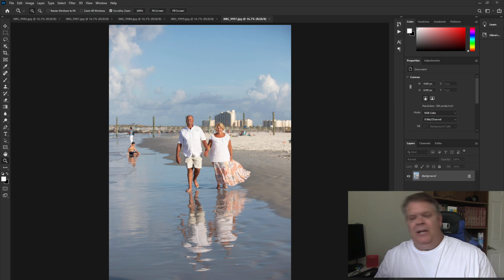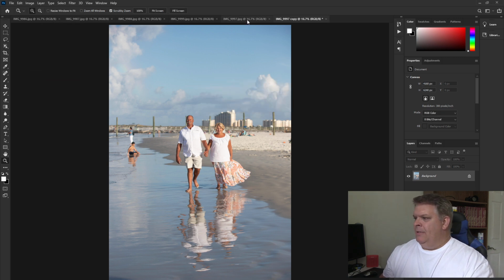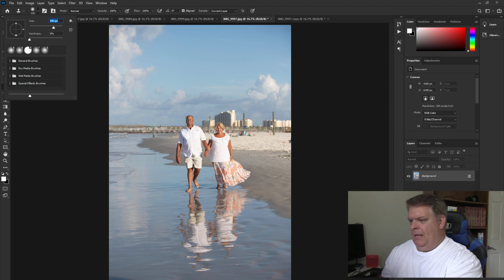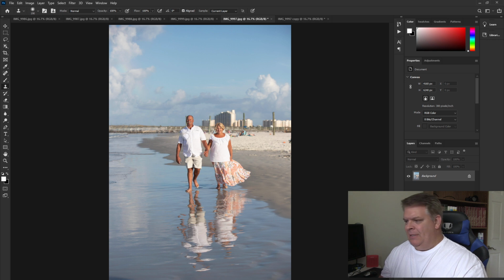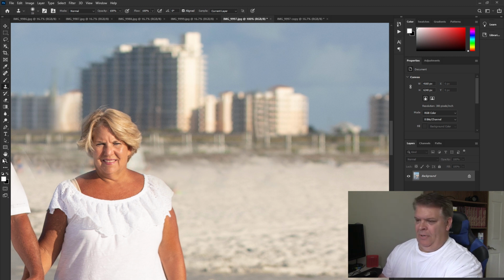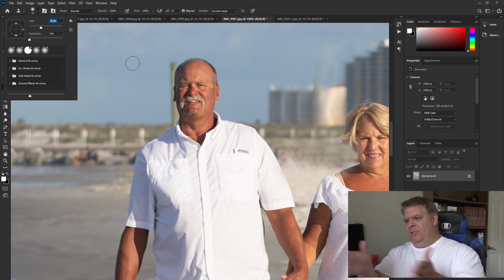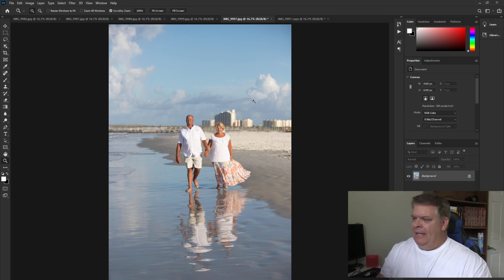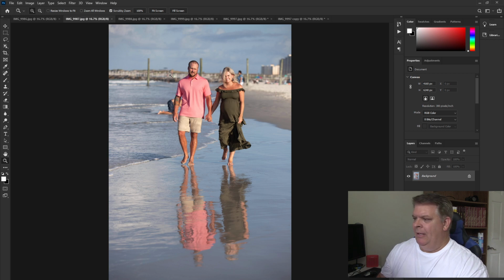Family Portraits at the Beach in Daytona Beach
A little behind the scenes video, showcasing how I edit an image at the beach and talking about the reflection shot that I love to do.